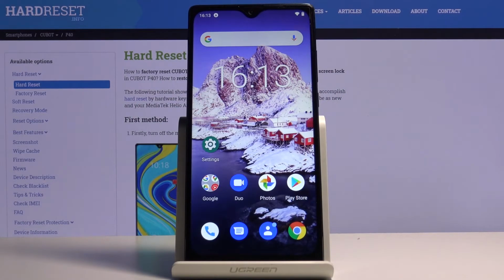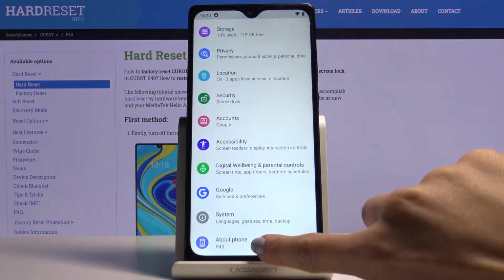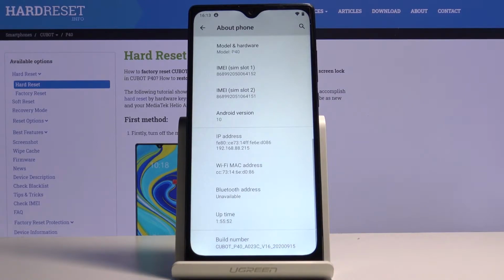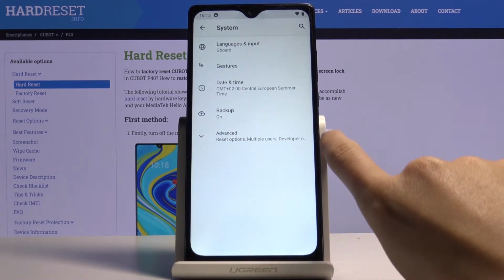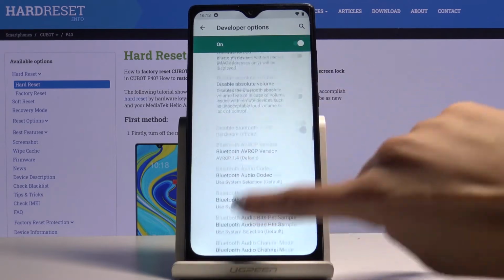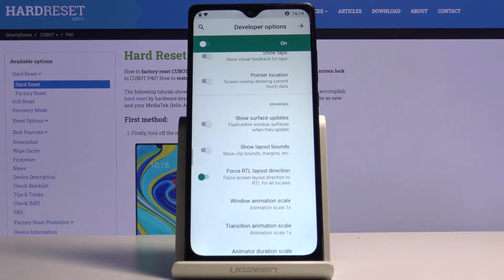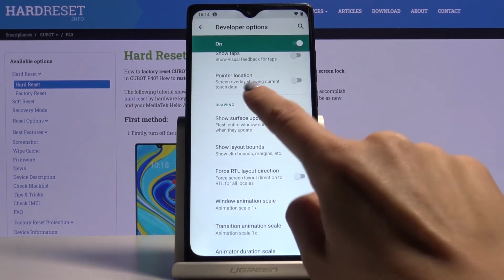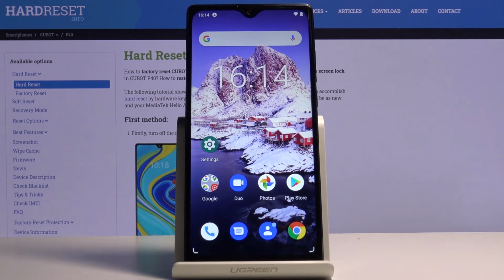How to Unlock Developer Options in CUBOT P40 - Access Developer Hidden Menu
Your CUBOT P40 has hidden features that, in theory, should be accessible only for the developer of the device. But in practice, you can get int to them by performing, right operation, and in this guide, our expert will show you exactly how you can do that! Follow this guide, and enjoy trying out cool hidden options on your CUBOT device.

How to restore default developer options in CUBOT P40? How to reset customized developer options in CUBOT P40? How to delete customized developer options in CUBOT P40? How to restore factory developer options in CUBOT P40?